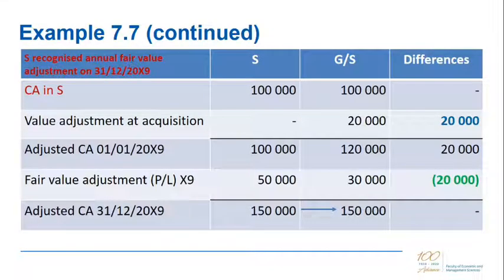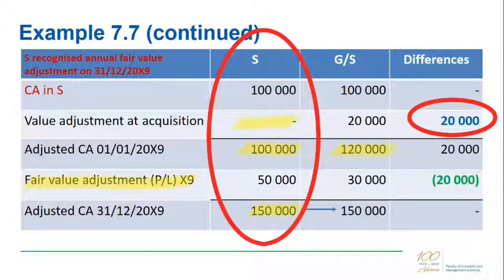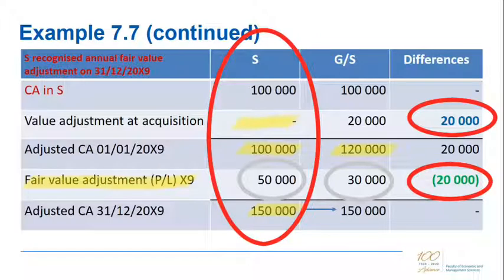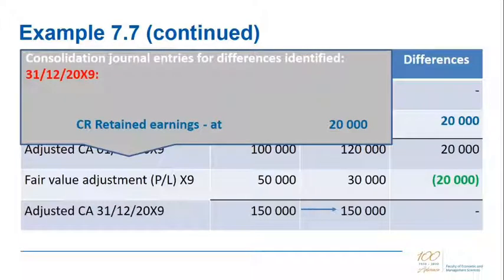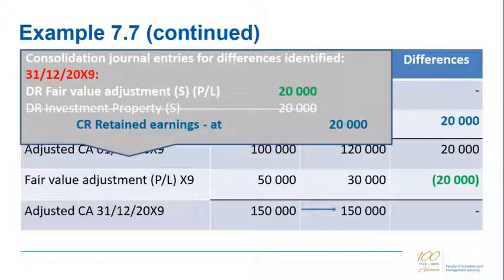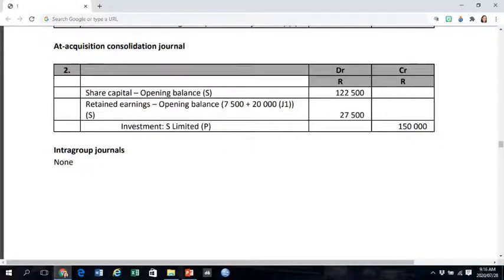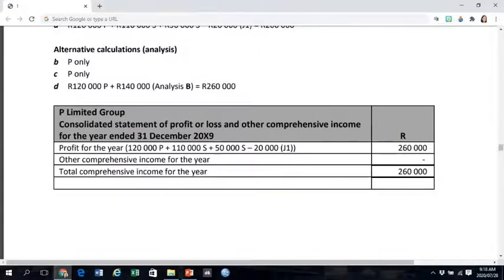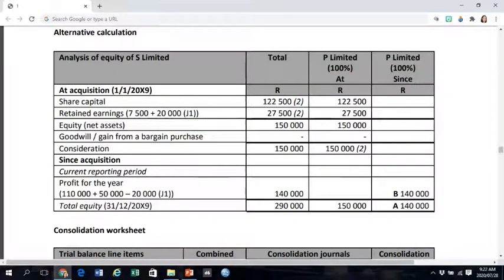GS Chapter 7 ex 7 7 part 2